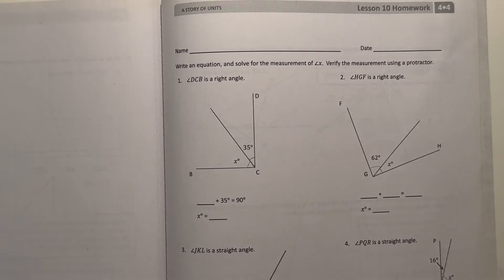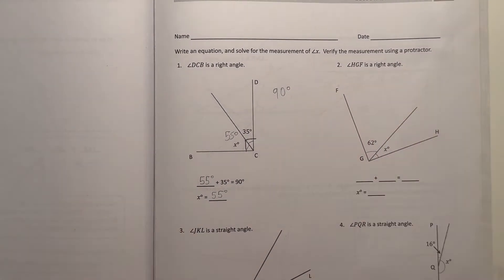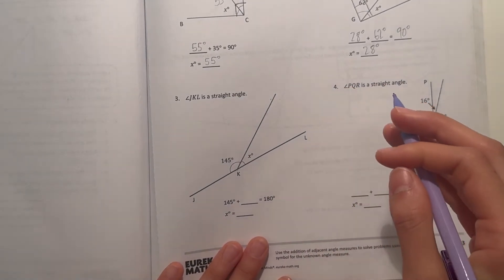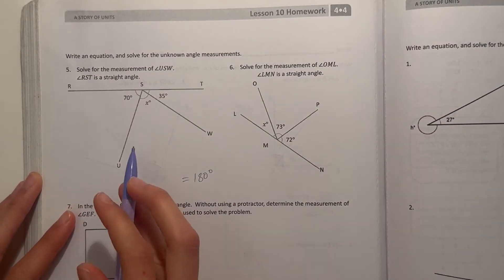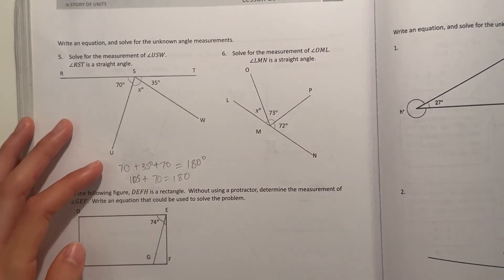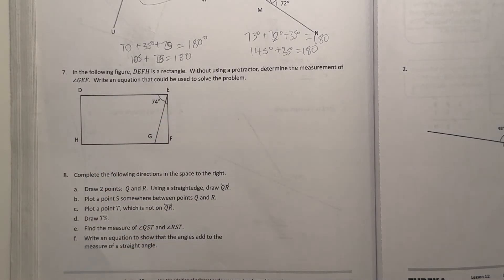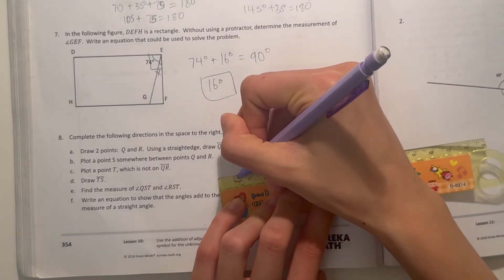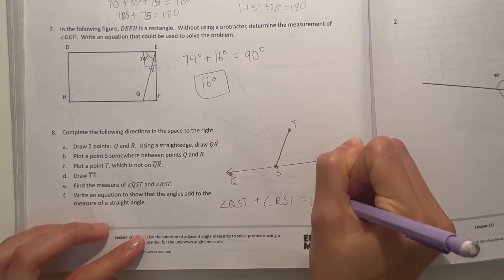Eureka Math Grade 4 Module 4 Lesson 10 Homework (Succeed) | Math With Aubrey